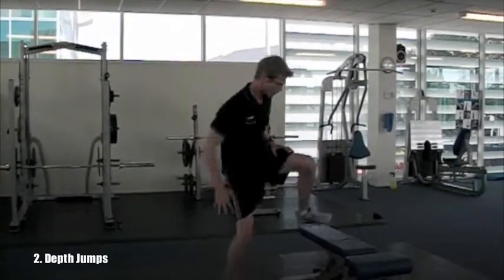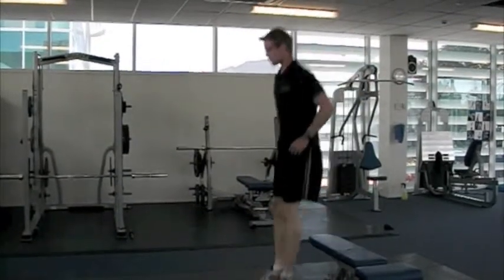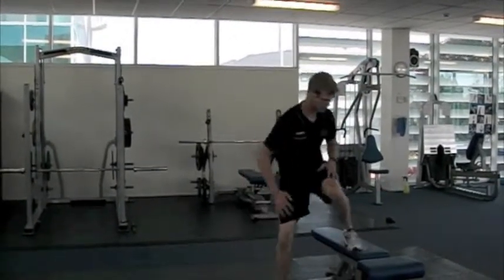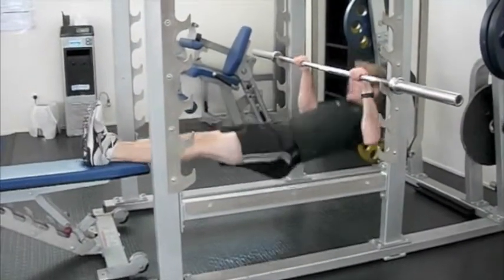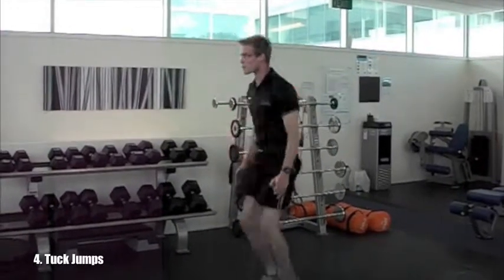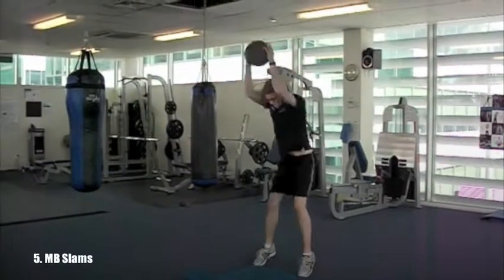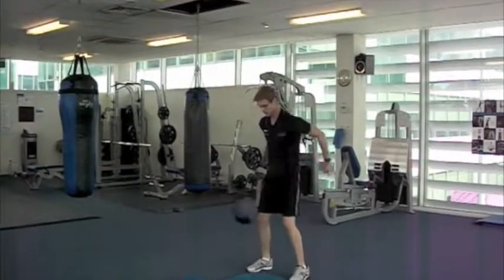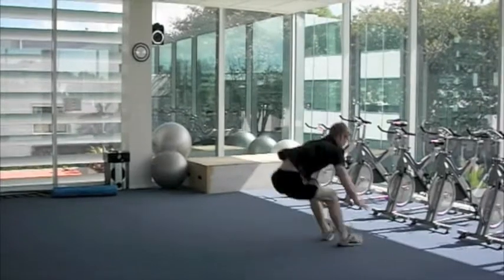ADPT Wednesday Workout of the Week: Plyometric Circuit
Next in the Wednesday Workout of the Week video series.